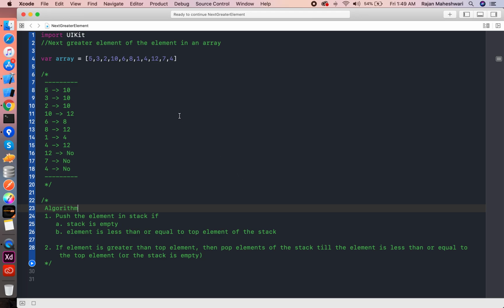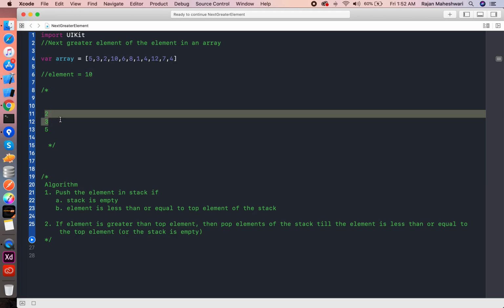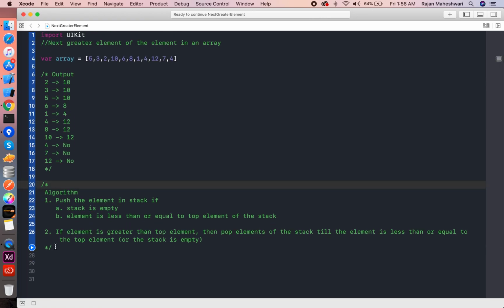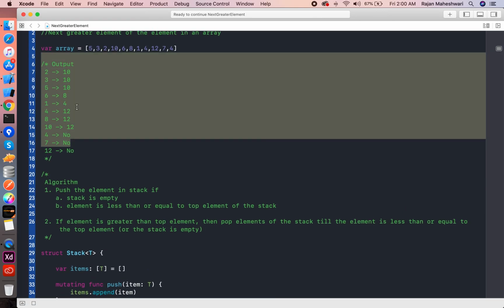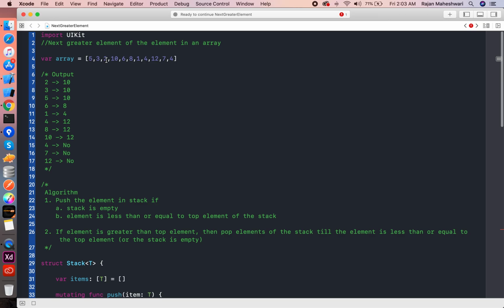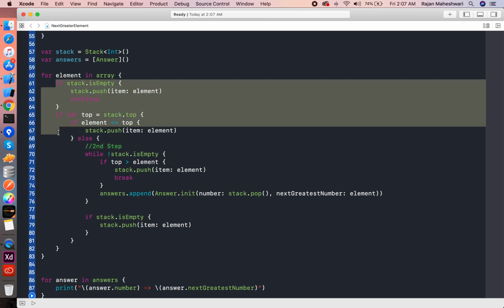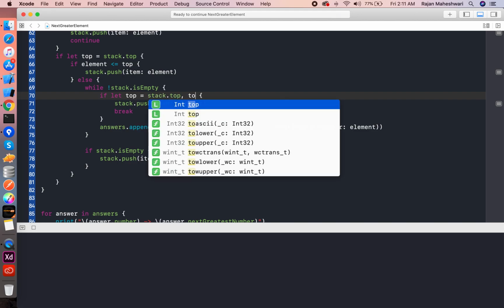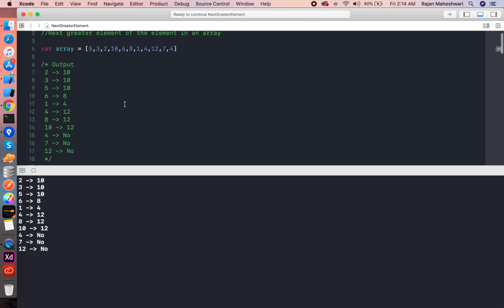Next greater element in an array algorithm in Swift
Here we will perform an algorithm which will implement the logic of "next greater element of the element in an array"
Description of algorithm:

var array = [5,3,2,10,6,8,1,4,12,7,4]

Output:
 2 - 10
 3 - 10
 5 - 10
 6 - 8
 1 - 4
 4 - 12
 8 - 12
 10 - 12
 4 - No
 7 - No
 12 - No

 Algorithm
 1. Push the element in stack if
    a. stack is empty
    b. element is less than or equal to top element of the stack

 2. If element is greater than top element, then pop elements of the stack till the element is less than or equal to the top element (or the stack is empty)